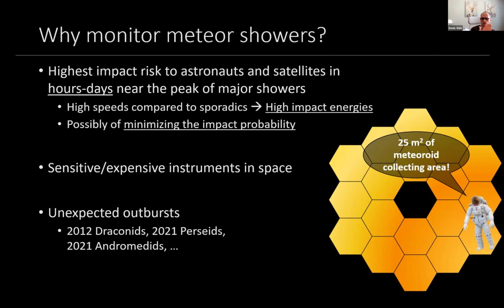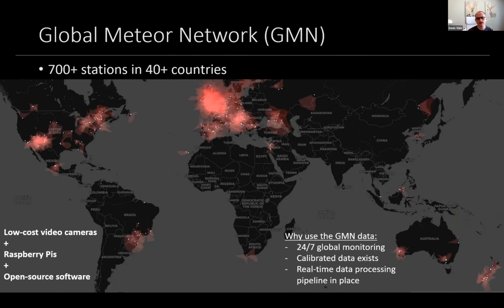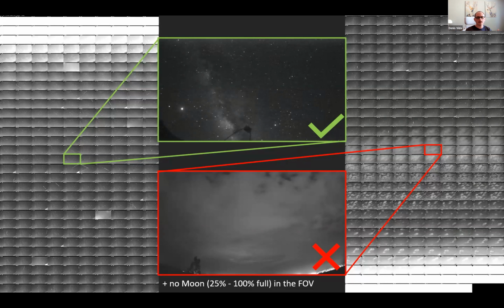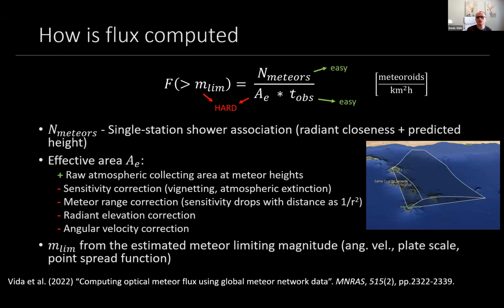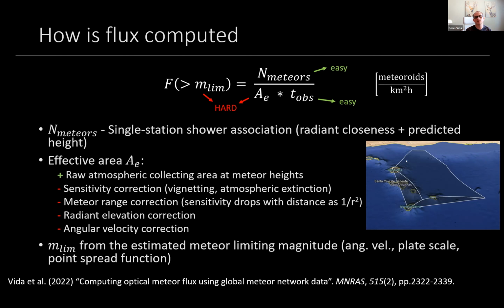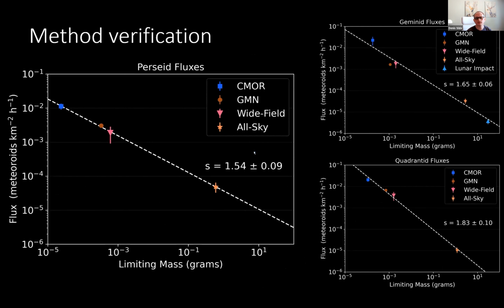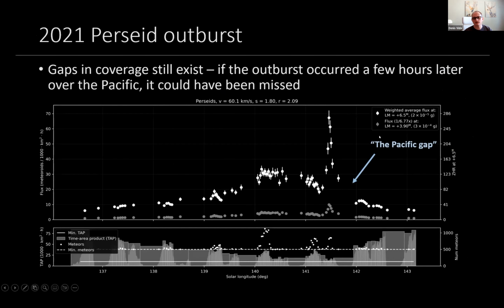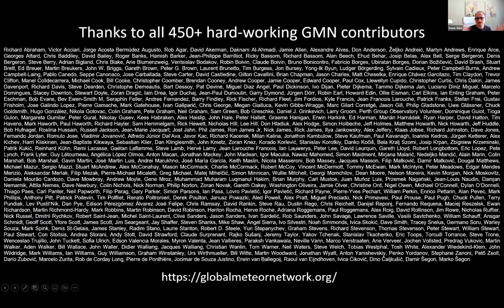Meteor shower fluxes using Global Meteor Network data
Denis Vida, Rhiannon C. Blaauw Erskine, Peter G. Brown, Jonathon Kambulow, Margaret Campbell-Brown, Michael J. Mazur